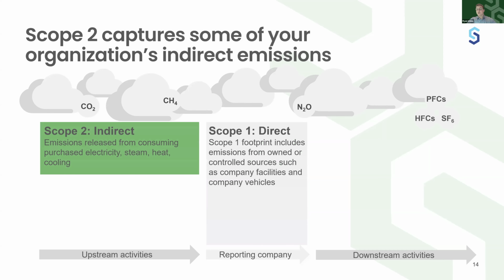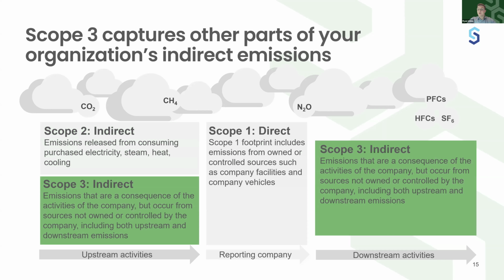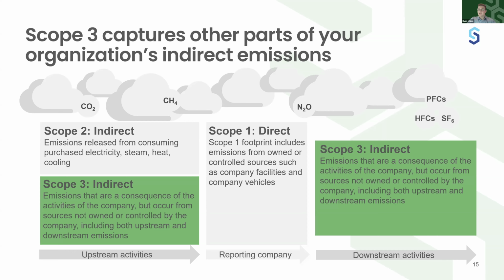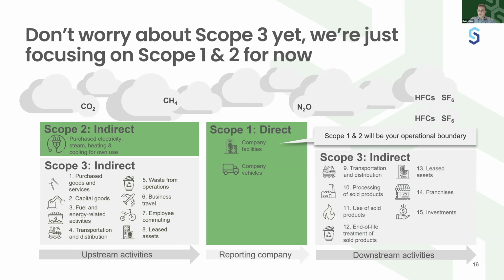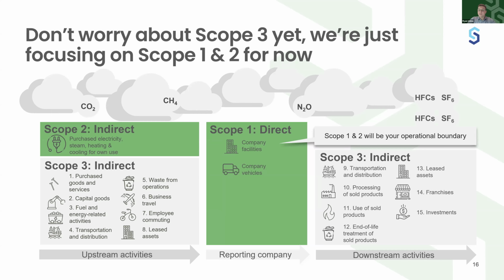2 1 Scope 1 2 3 Emissions